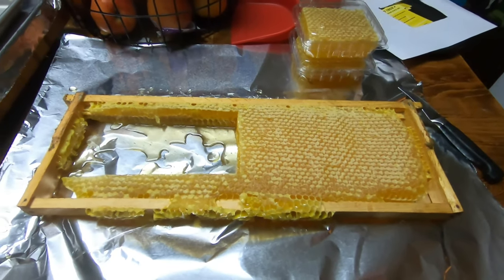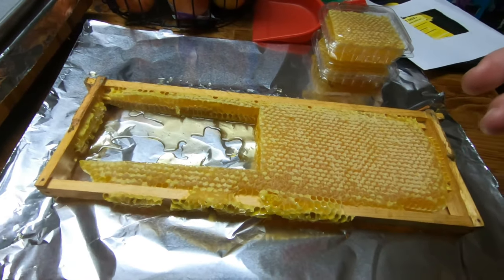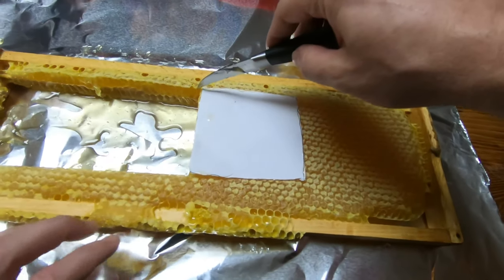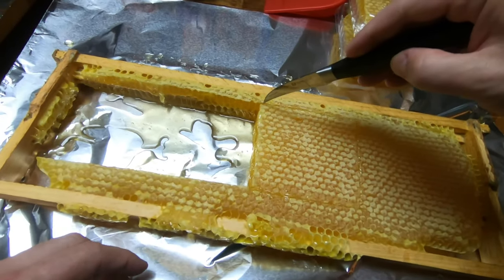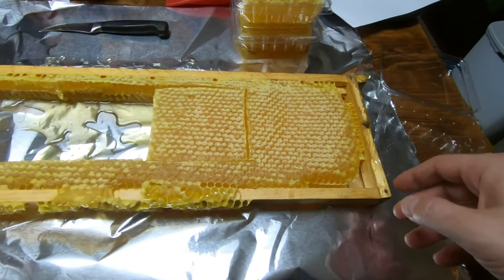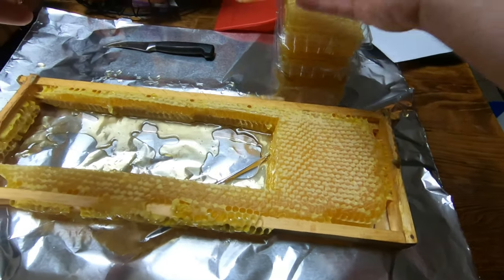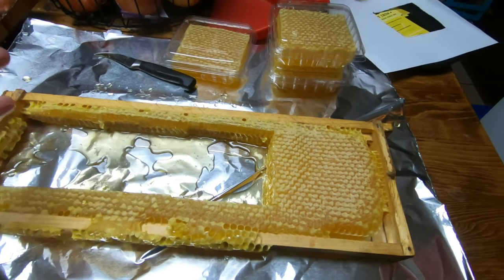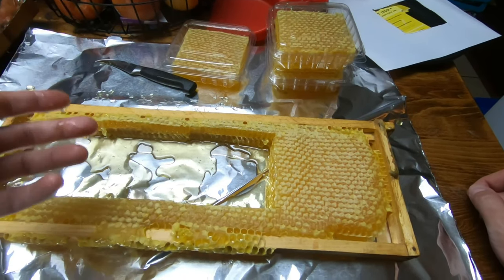How to cut and package honeycomb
This video shows you how to cut and package nicely your cut honeycomb for sale. I have used ziplock bags before if you don't have the clamshells.
Here's the products I use. If you shop these links it helps me out:

Queen Marking Pens